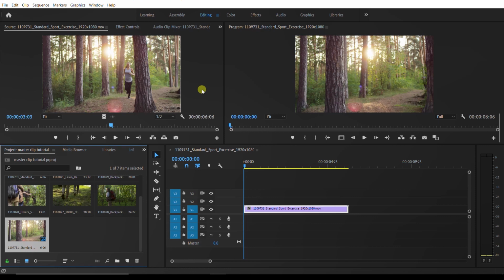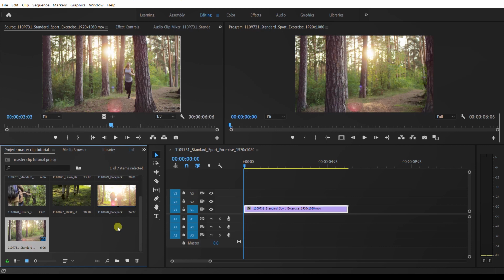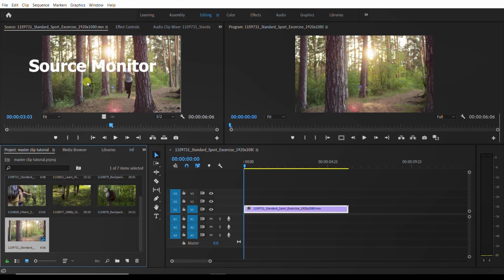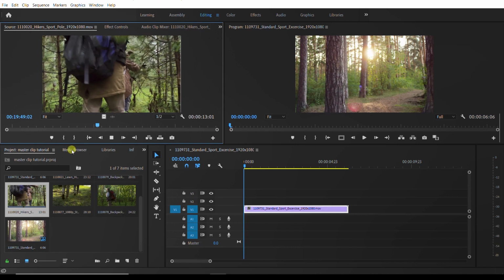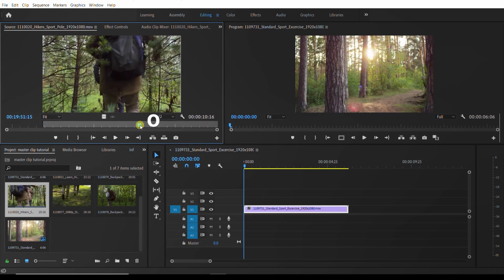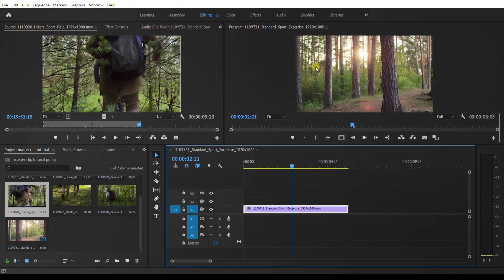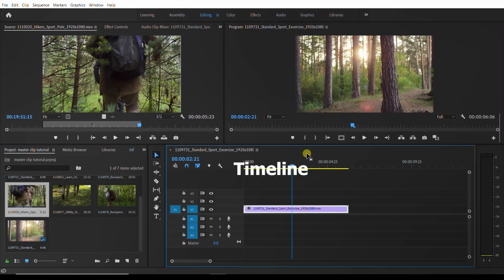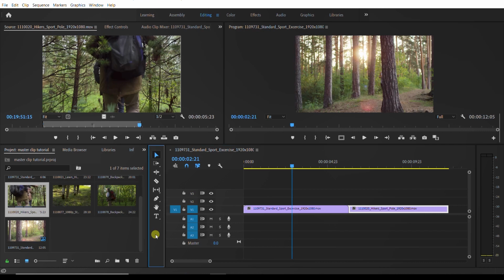Understanding The Interface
In this Master Clip video tutorial, we will help you understand the Adobe Premier pro Interface better, so you can have more confidence working with the software.